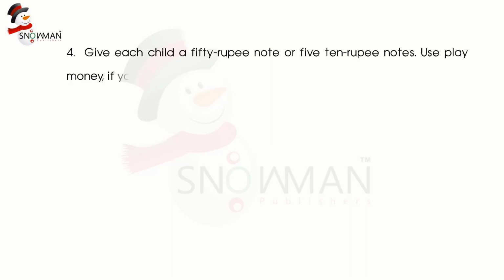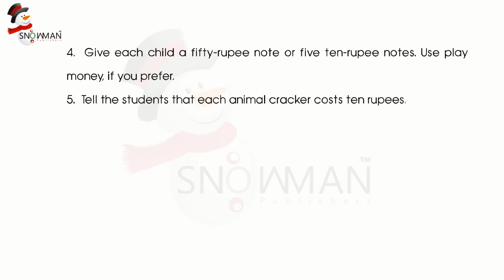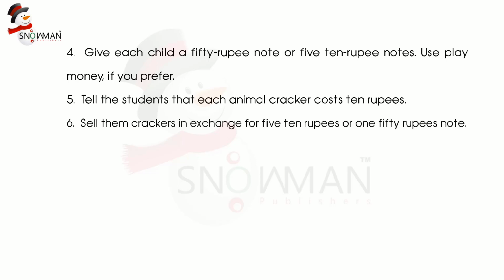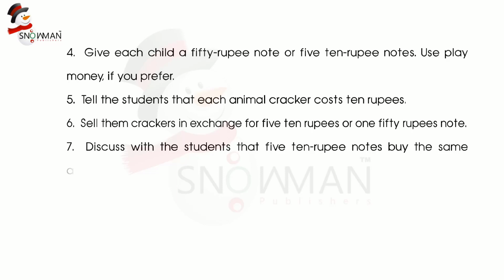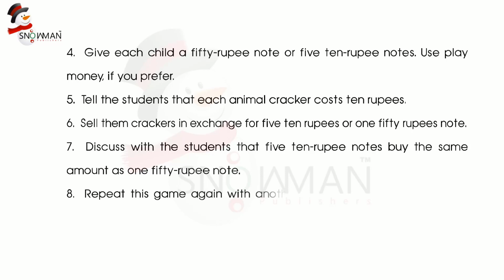Crescent Math Playgroup Primer 3 money Tutorial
Crescent Math Playgroup Primer 3 Tutorial